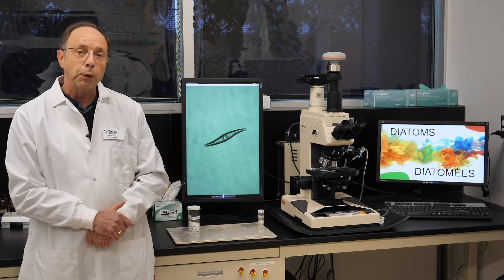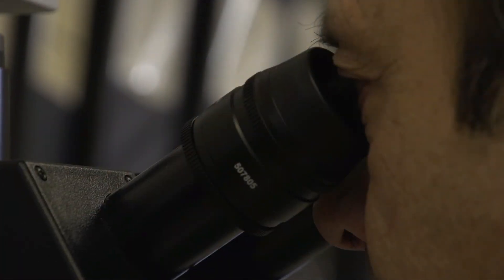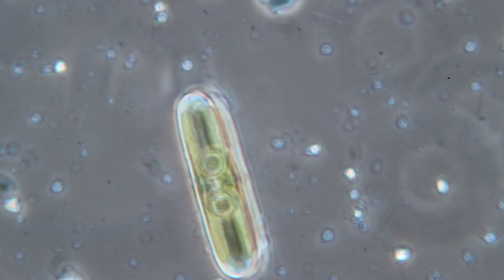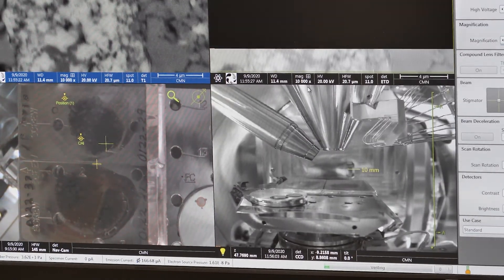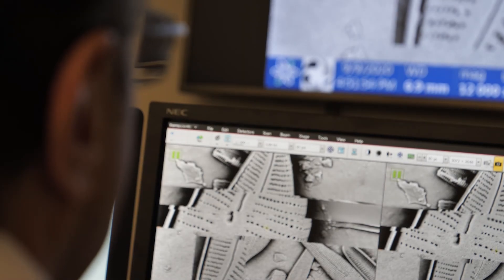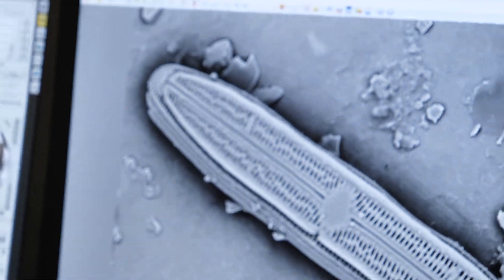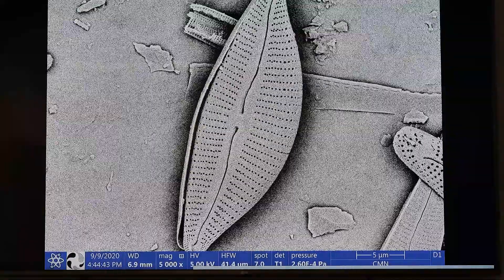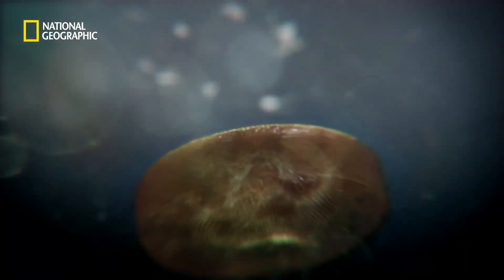Thank the Diatoms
Diatoms produce oxygen for the global environment; they produce energy, which is critical for us, and they are great indicators of water quality. These amazing microalgae have silica shells and vary in size and shape. Learn more from diatom researcher Paul Hamilton. See amazing footage from the documentary series One Strange Rock.

The video is part of a special behind-the-scenes series in 2020, in lieu of our popular annual Open House event which typically receives well over 3000 visitors.